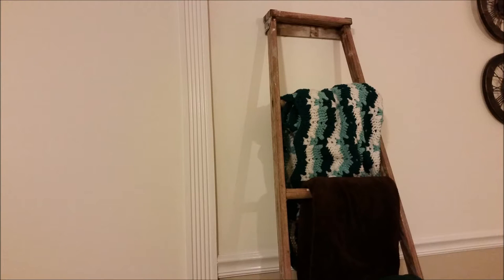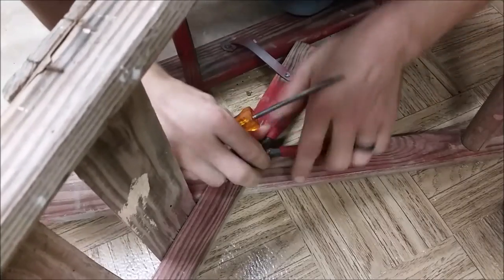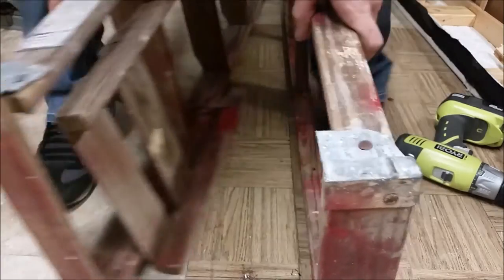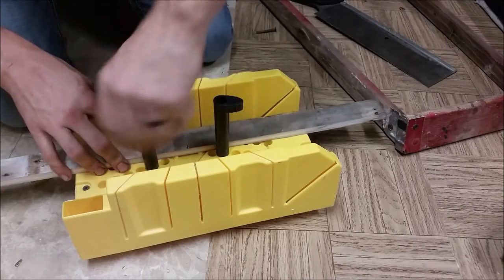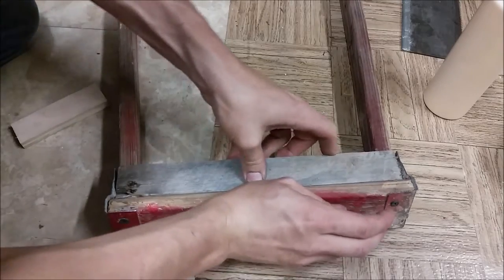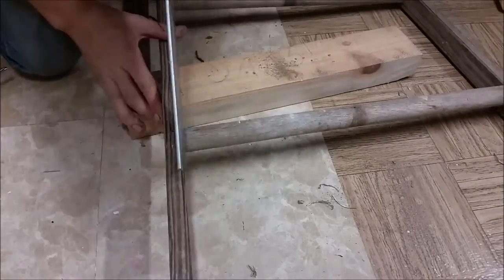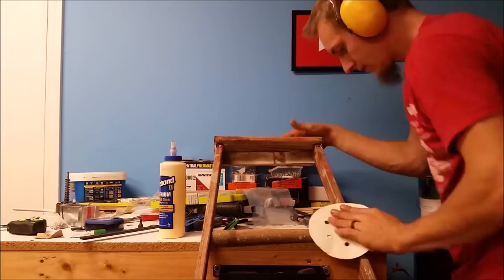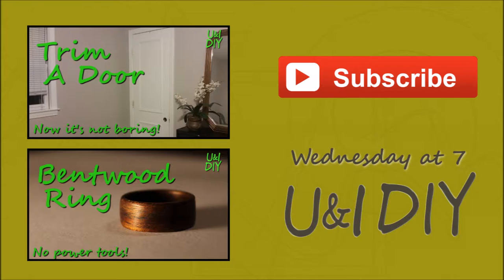Blanket Ladder - Build Video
I picked up this old ladder from the free CL and the wife decided to turn it into a blanket rack. Since this isn't really "built" I don't consider this a tutorial. But hopefully you can use this to inspire you to make one or think outside the box with things people think are trash.
If you have any suggestions on how to make these videos better, please leave them in the comments. If you're new to the channel, WELCOME, and thanks for stopping by. See you on the next project.